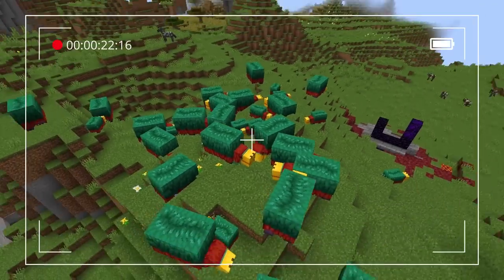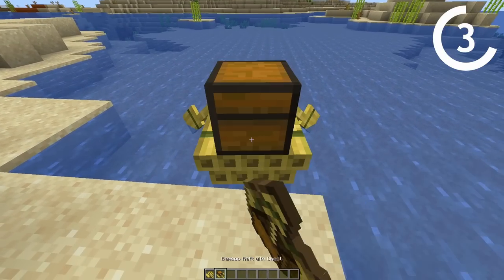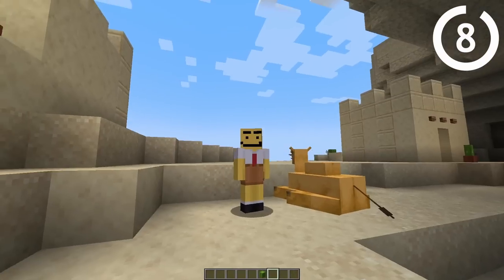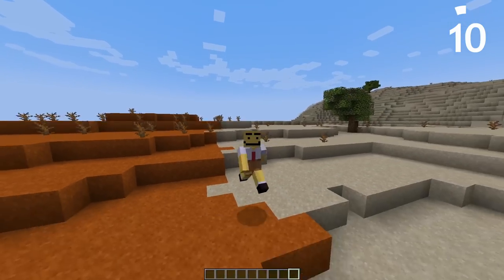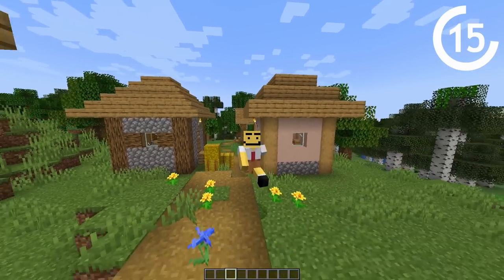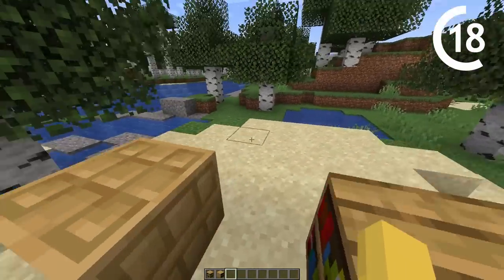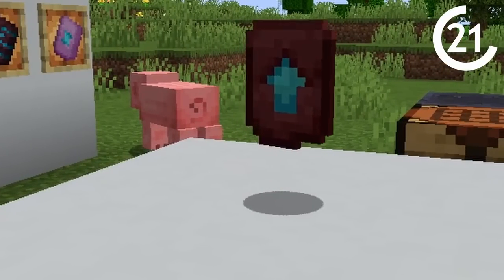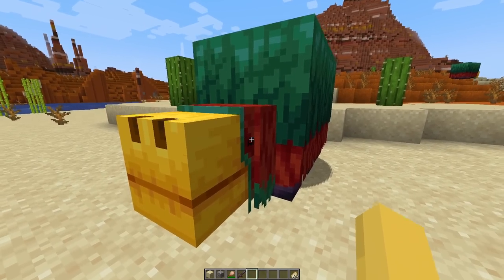23 Things You Didn't Know in Minecraft 1.20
23 Things You Didn't Know in Minecraft 1.20

0:38 - Breed Sniffers Quicker
0:49 - New Raft
1:00 - Raft & Chest
1:15 - New Sign Formatting
1:22 - Double Sided Signs
1:32 - Double Sign Chain
1:41 - Sniffer Egg Indicator
2:01 - New Camel Mob
2:08 - Cactus Trick
2:24 - New Sign Dye
2:52 - Waxing Signs
3:02 - Suspicious Blocks
3:16 - Suspicious Blocks Locations
3:24 - Piglin Head
3:56 - Noteblock Mob Noises
4:10 - New Chiseled Bookshelf
4:29 - Hopper & Bookshelf
4:42 - Enchanting Table & Bookshelfs
5:01 - New Armor Trims
5:24 - How To Craft Trims
5:40 - Baby Sniffers